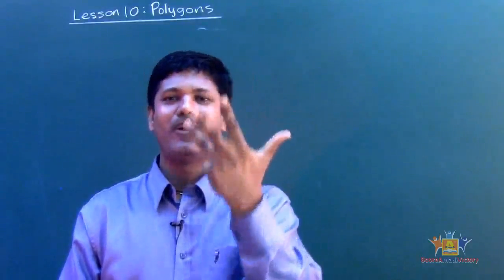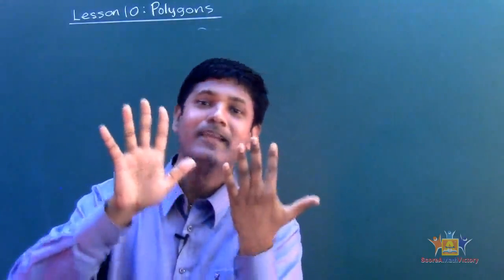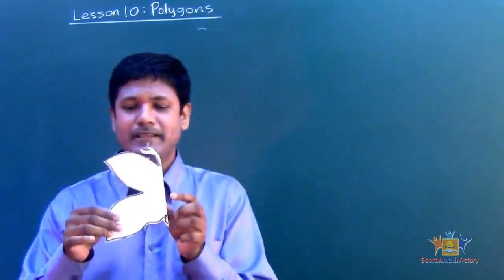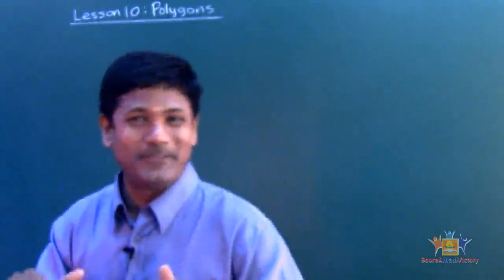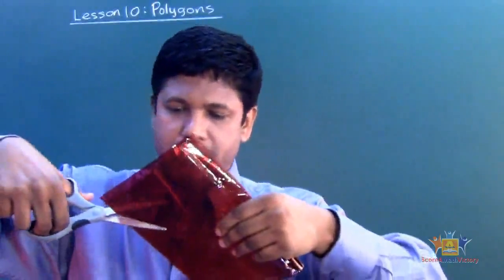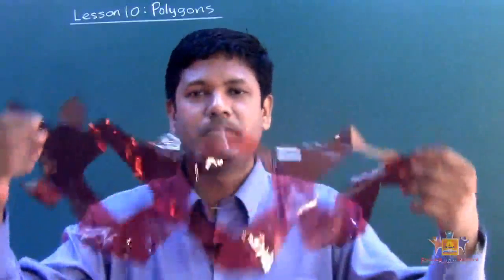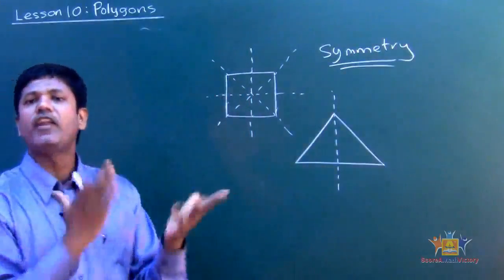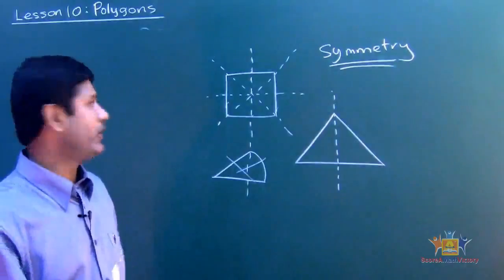Form1 Lesson 10 3 Symmetry